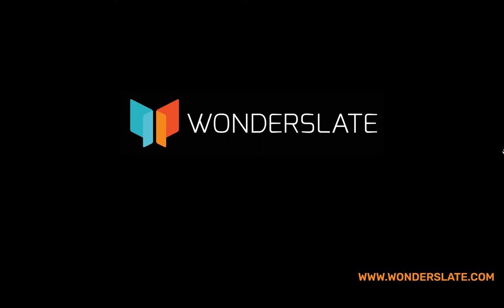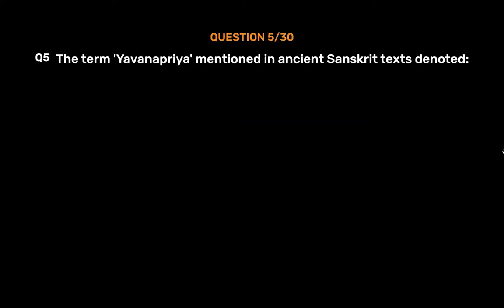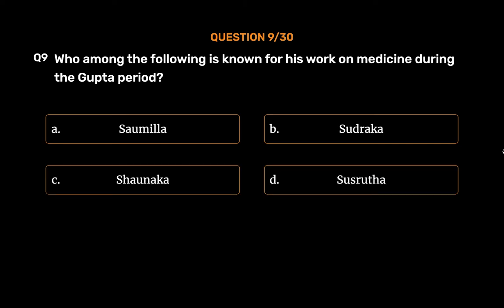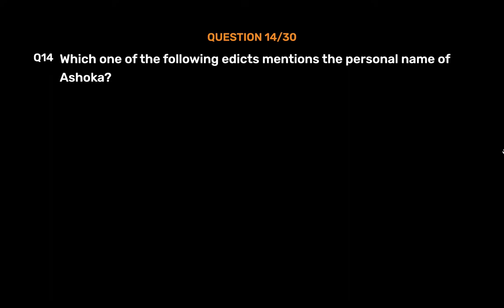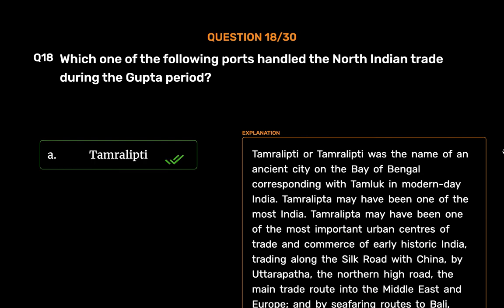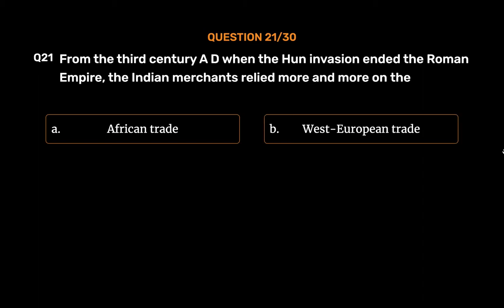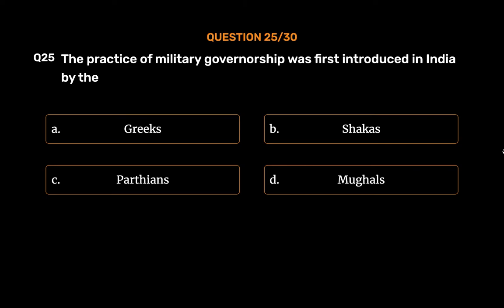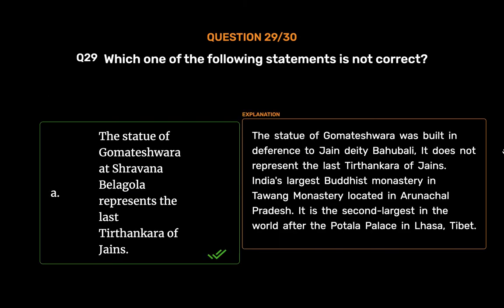Ancient History Part - 1 | UPSC Civil Service | IAS | IPS | Previous year Questions with Explanation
History of India | Ancient History Part - 1 | UPSC Civil Service | IAS | IPS | Previous year Questions with Explanation